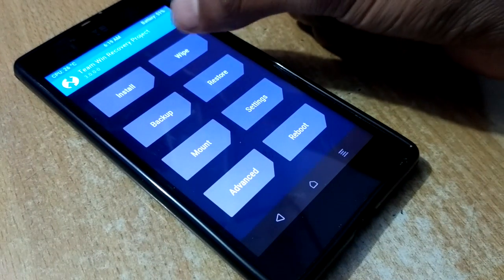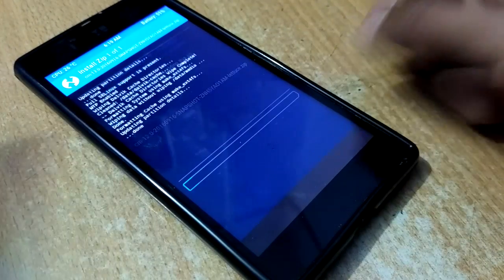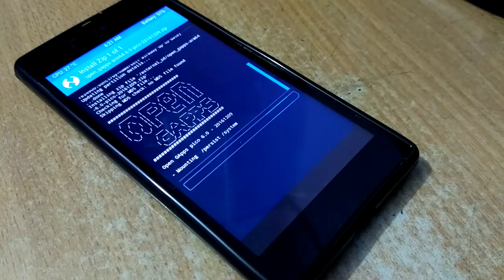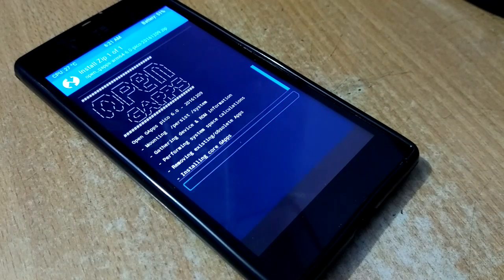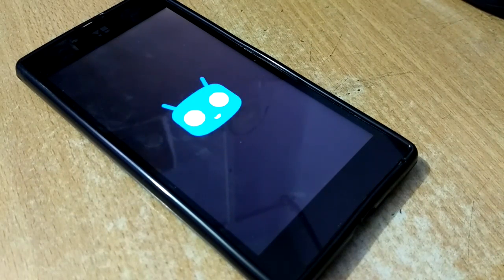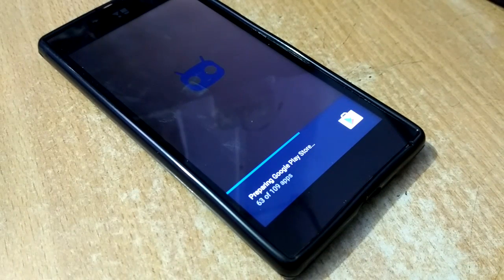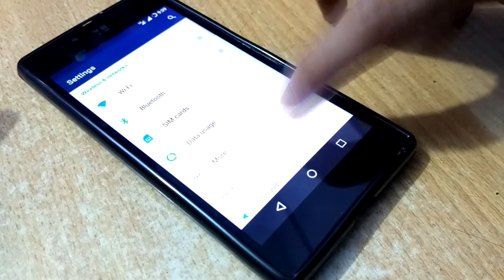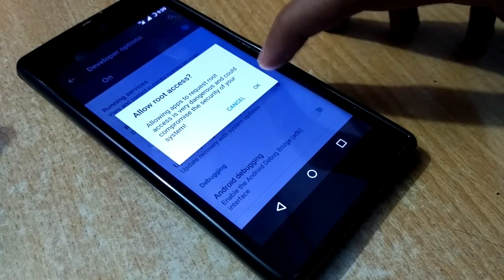How to flash Official CM13 rom in YU Yuphoria | Get Root Access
Why Official? Because official means stable and it comes from a trusted source. Try this CM13 Snapshot ROM and feel simplicity as well as customize it with CM Themes.